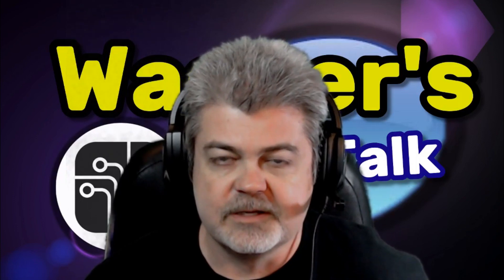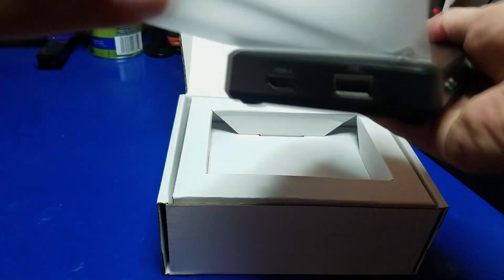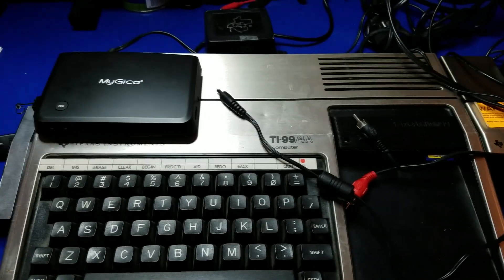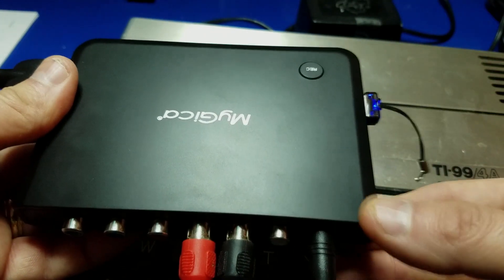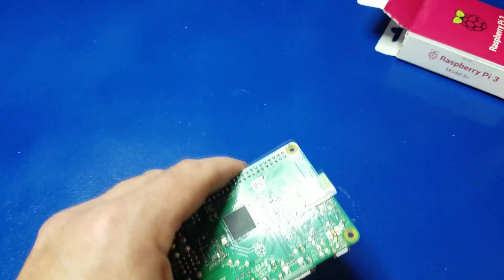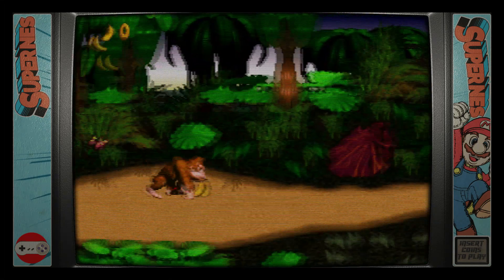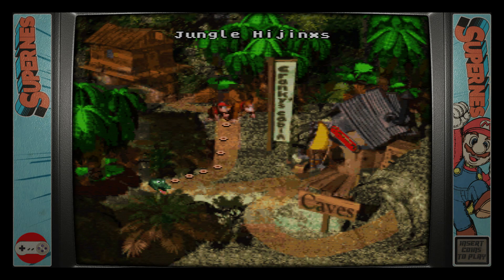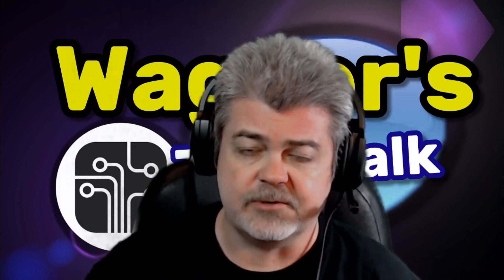MyGica HD Video Capture/Convert (no PC to record): HDMI, Composite, Component to USB thumb/HDD 2019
UPDATE: Please see my pinned post below regarding this device.  The model shown in this video is no longer available and is no longer my recommended device.  See the HDML-Cloner Box Pro on this for what I use today.

Original Description:
Want to convert that old video from a Raspberry Pi, Classic Computer, modern laptop, xboxone/ps4, etc. without needing a computer?  This device can handle it!  It can also convert the signal to HDMI output so that it can be watched on modern TV sets.

The simplicity and output quality is amazing for this price, actual sample recordings included in this video!  You simply connect the video input, attach the output to your modern HDMI TV and you can record 720p or 1080p quality directly to a USB Stick or external hard drive.  To record, just click the top Record button and you're good to go.